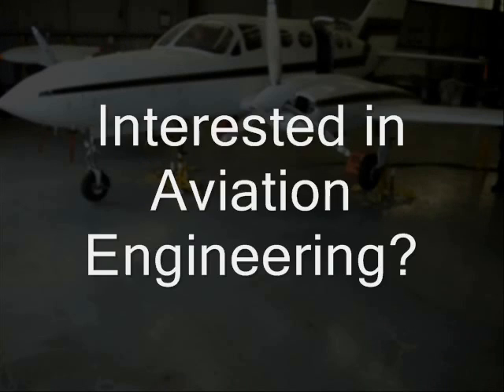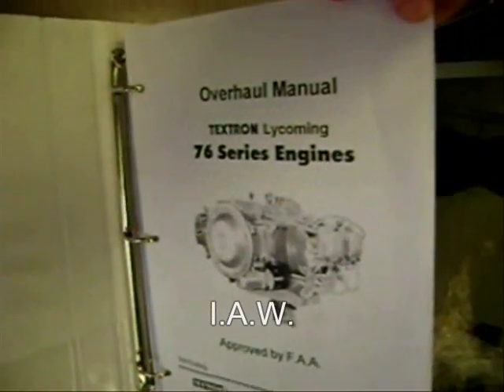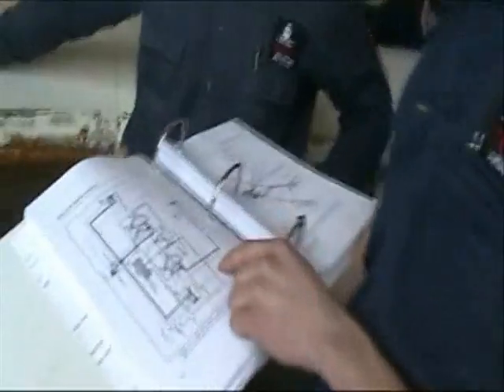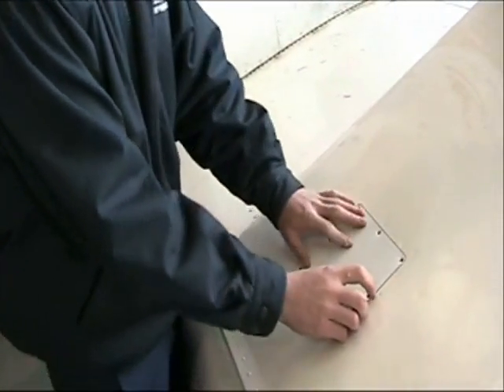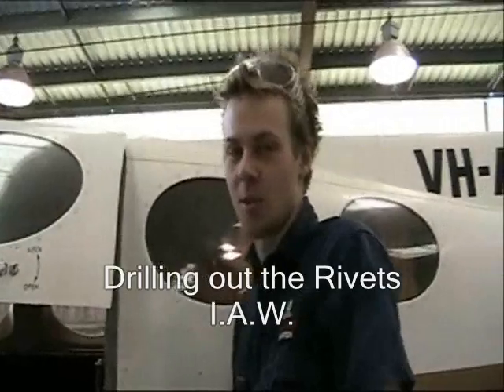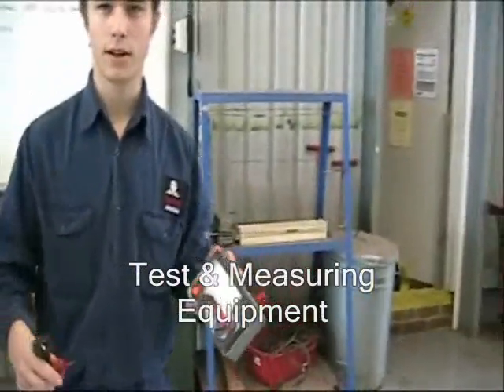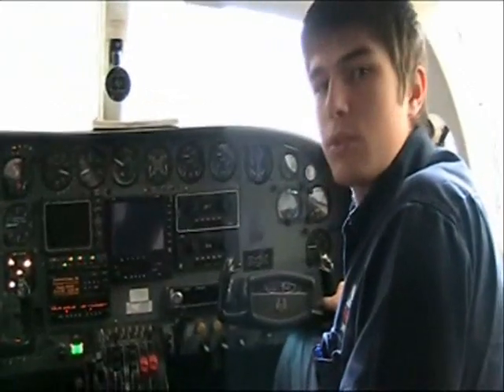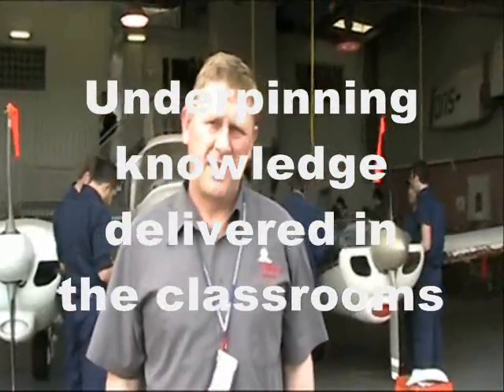CASA Theory Modules at TAFE SA - Aircraft Maintenance Engineering at Parafield Campus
Introduction to aircraft maintenance engineering (AME Introduction Sep 09). Using the views of the current 2009 students. Hopefully, it may inspire young people to think about aviation as an area of engineering.
There is career pathway if B1.1 (Fixed Wing Gas Turbines) or B1.3 (Rotary Wing Gas Turbines) EASA Licences that are recognised throughout the world (ICAO).
We now offer a Part Time block training of Diploma Aeroskills over two years, we aim to complete most of the MEA50215 Core competencies, but the completion of the CASA Module Theory will make a successful person attractive for any aircraft maintenance employer.

Unfortunately, the internal Australian Small/Basic/Simple Aircraft Licence system B1.2 (Fixed Wing Piston) and B1.4 (Rotary Wing Piston) only need a certificate IV Mechatronics that limits your career choices in the future and we would recommend completing a Diploma first then top up with piston units for same outcome.